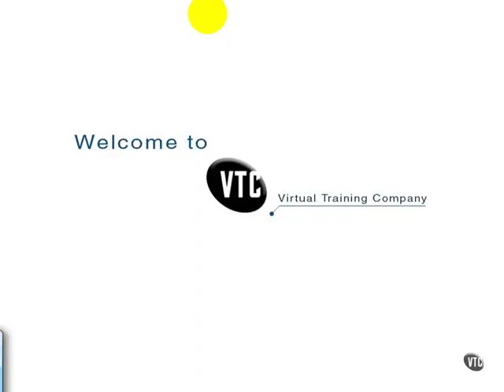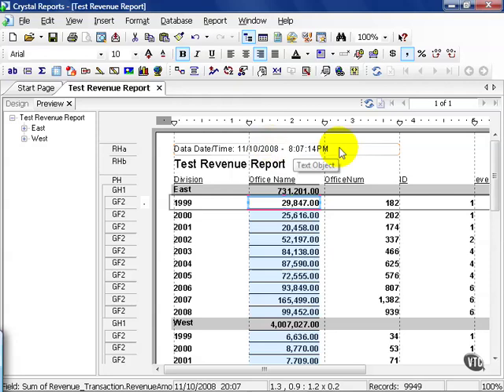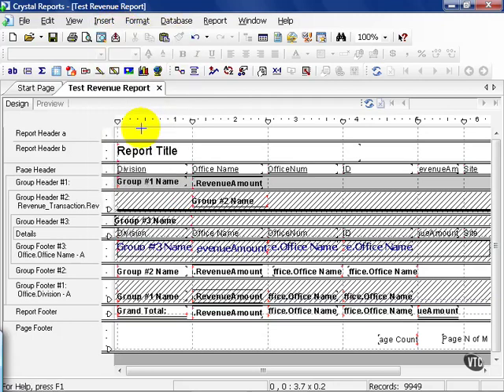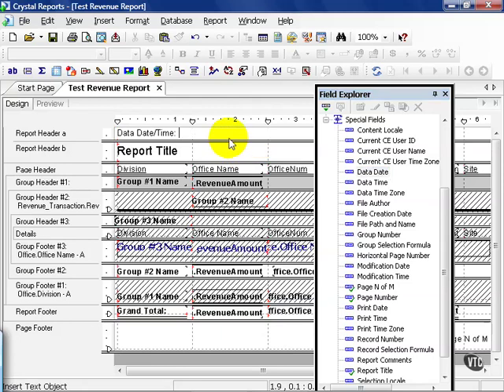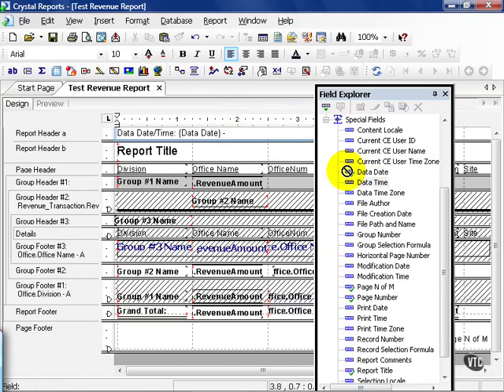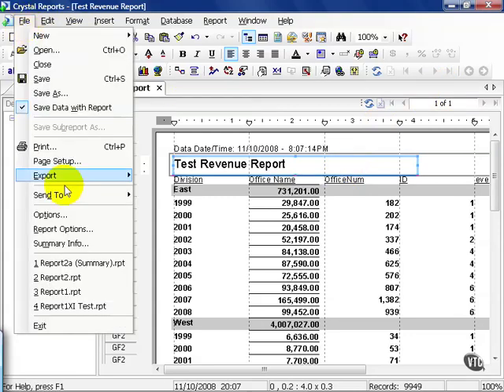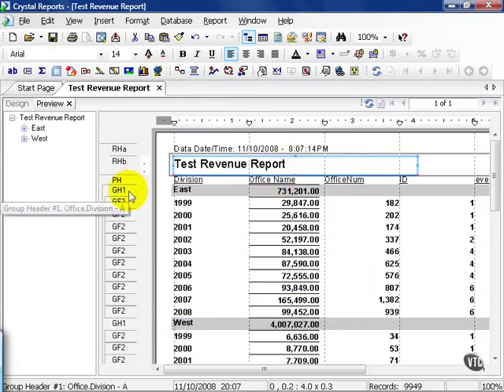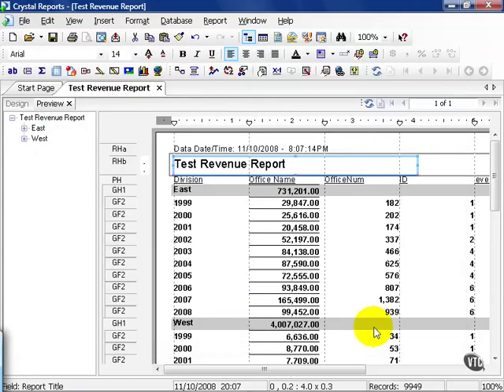39 Crystal ReportsXI Design a Report Beyond the Basics 2 Design Tips pt 1